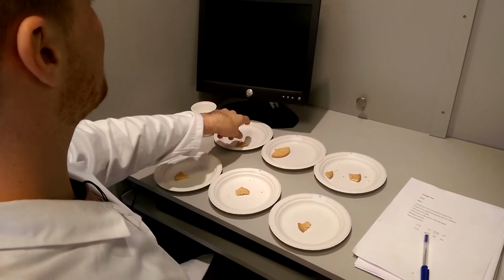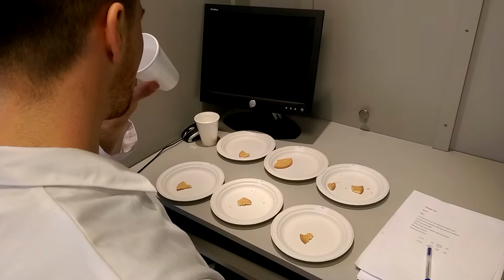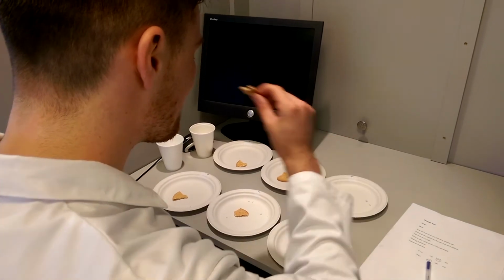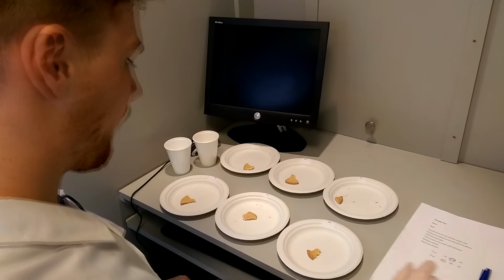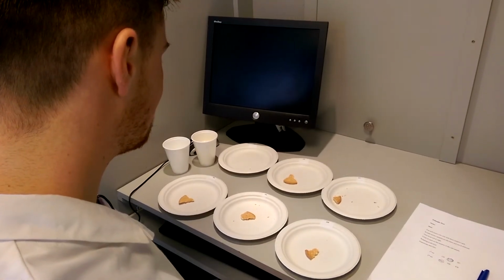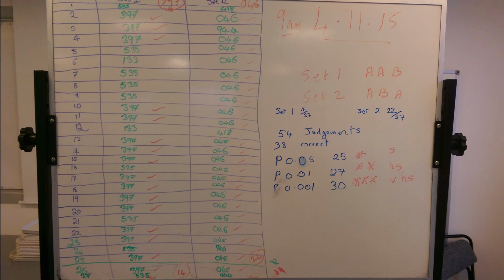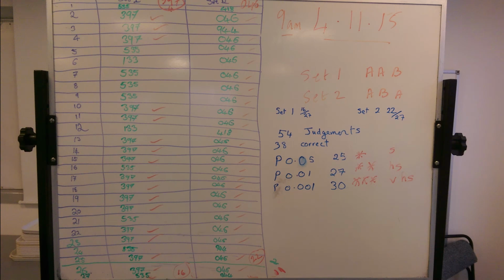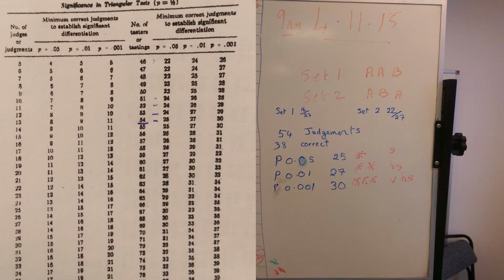Triangle Testing (Biscuits)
Ronan Murphy,Luke Duffy,A.J Sherlock,Andrew Mooney,Liam Howley

DT420/3

Recorded and Edited by Ronan Murphy